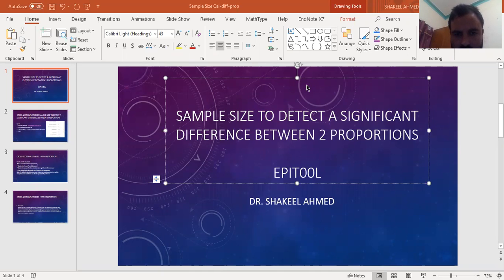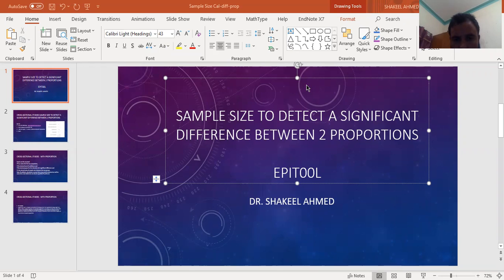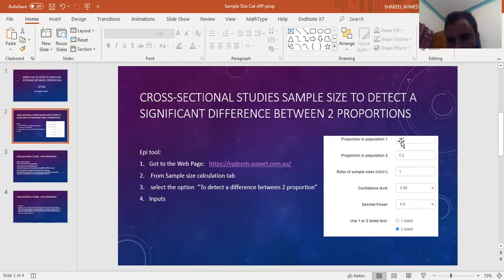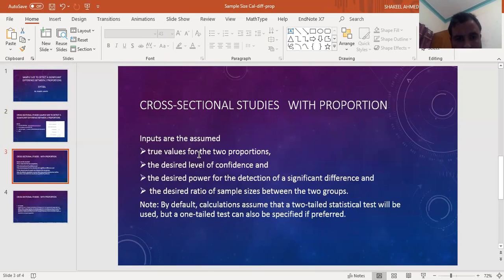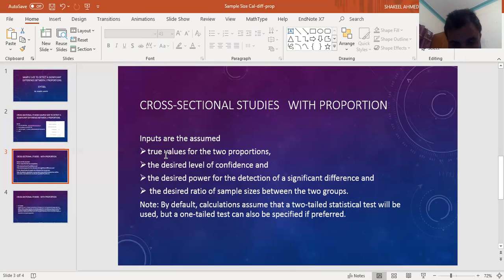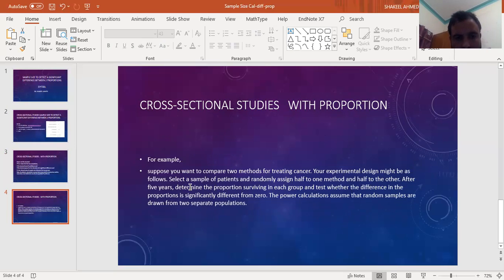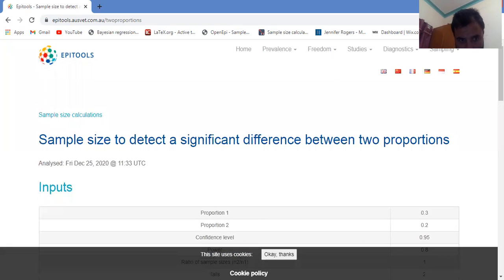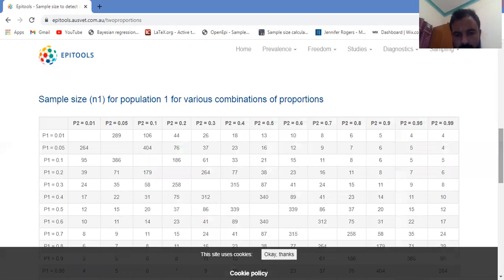How to Calculate Sample size to detect a significant difference between 2 proportions